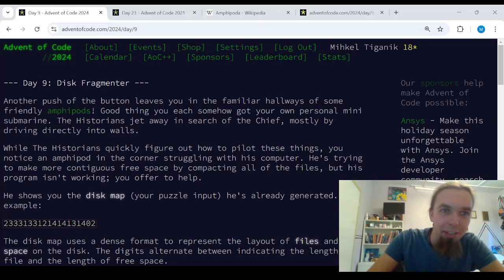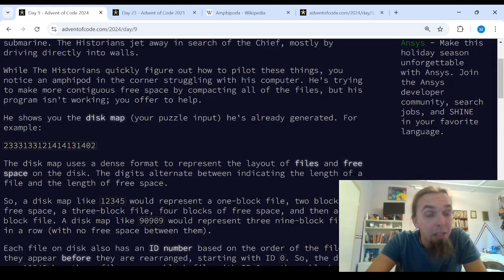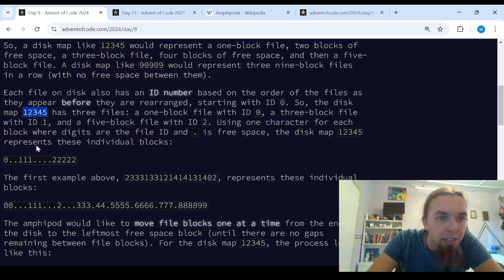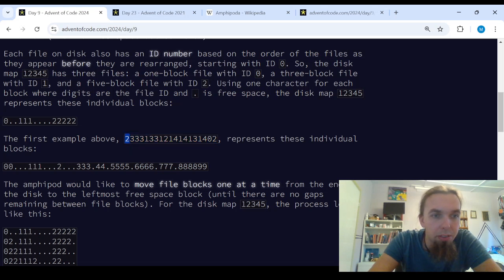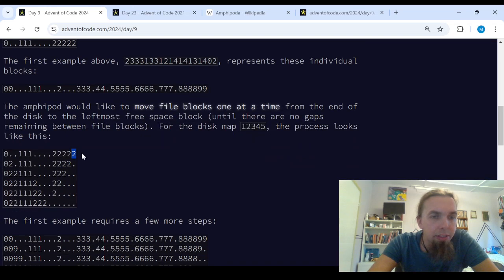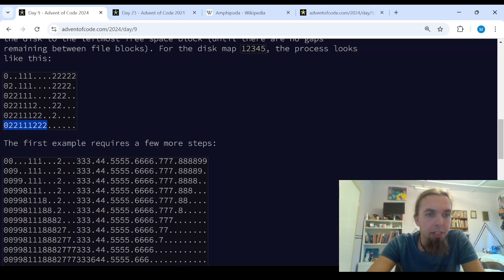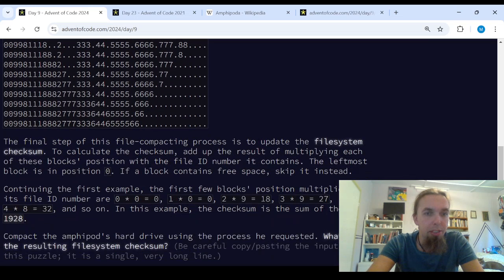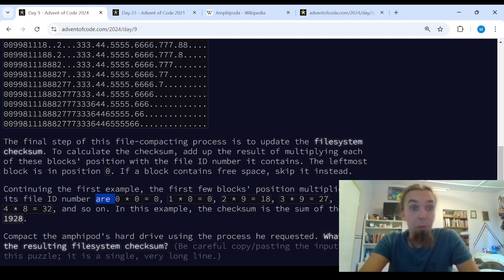Advent Of Code day 9 Disk space cleanup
Disk space cleanup- find where theres a room and find blocks to free spaces.

This is a day 9 advent of code puzzle challenge.